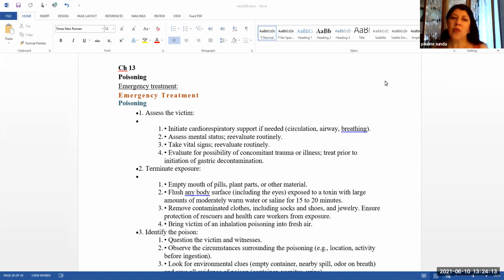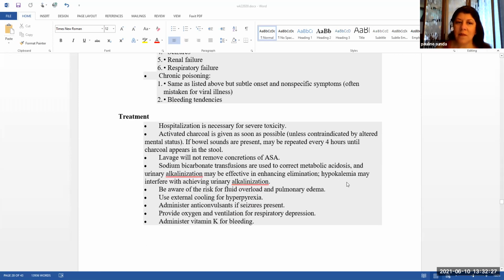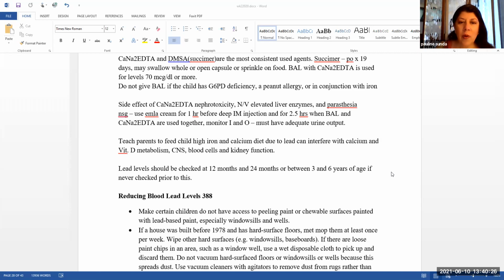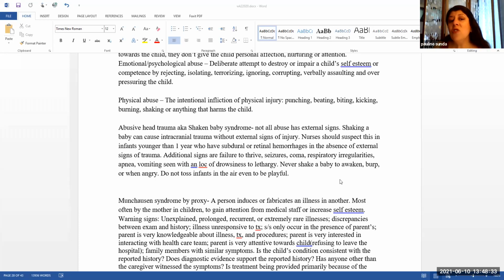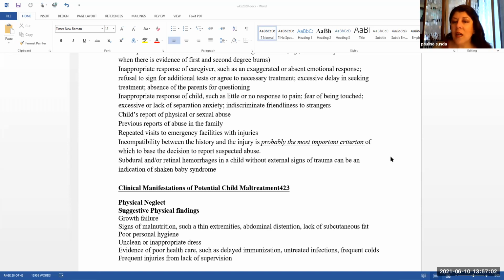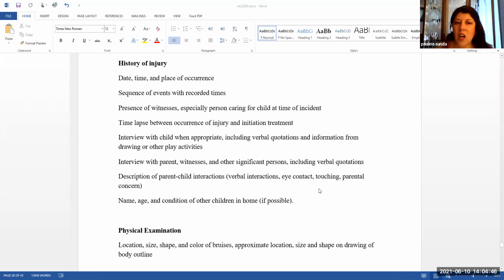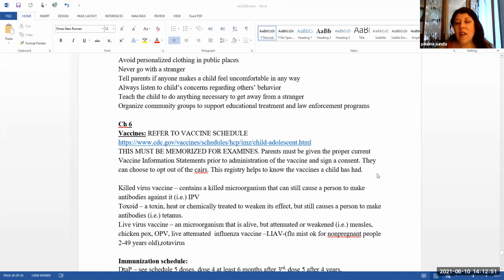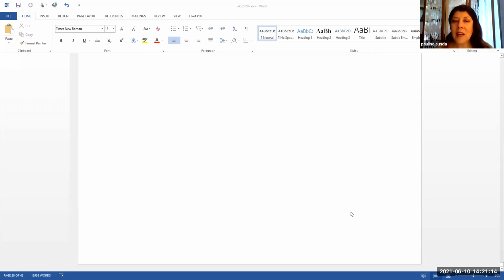N270 Week 2 Part B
This video is for Week 2 objectives part B for ELAC